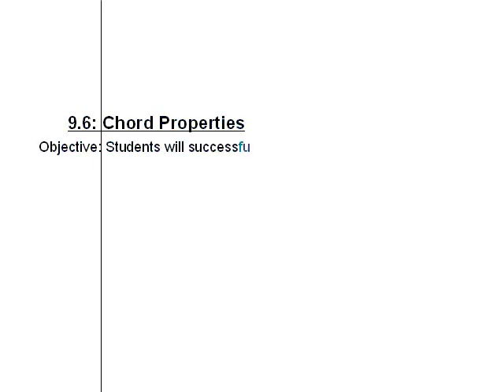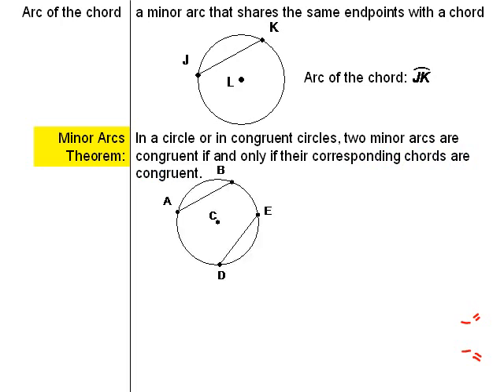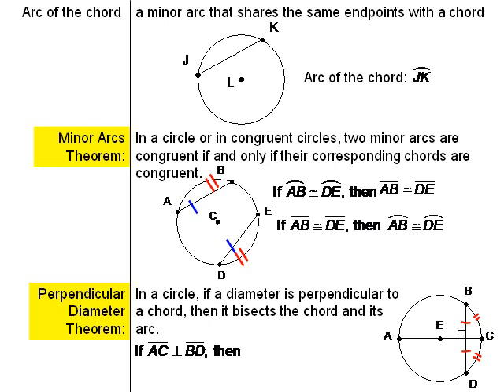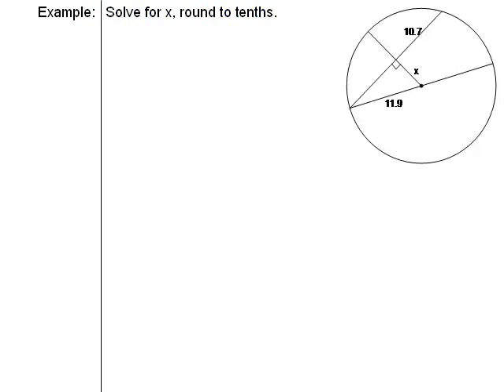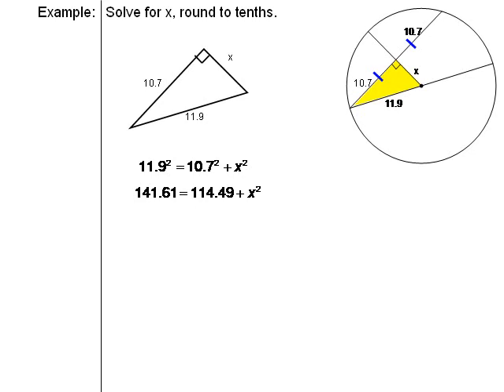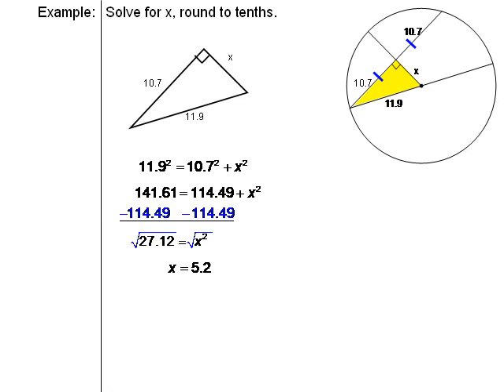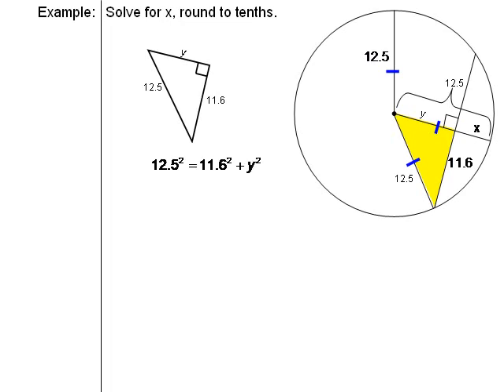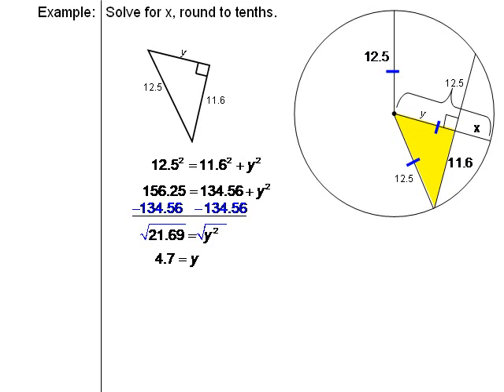9 6 Chord Properties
Chord Properties